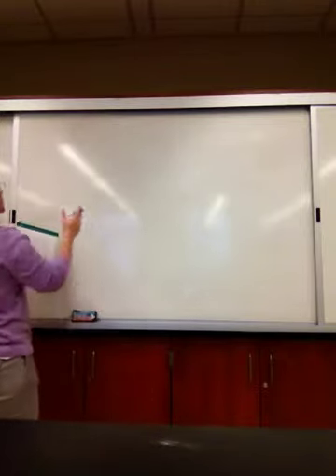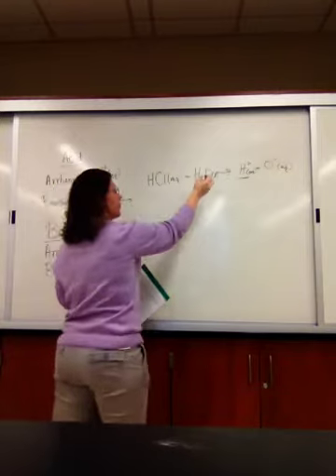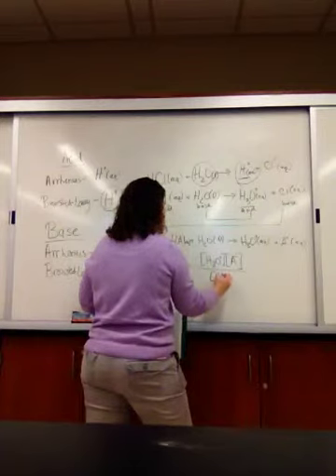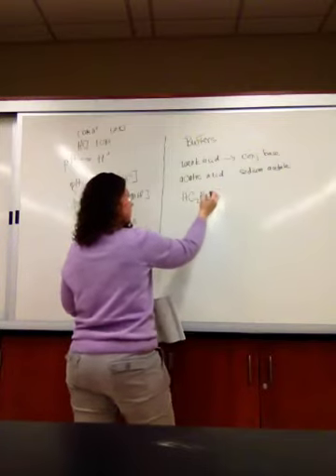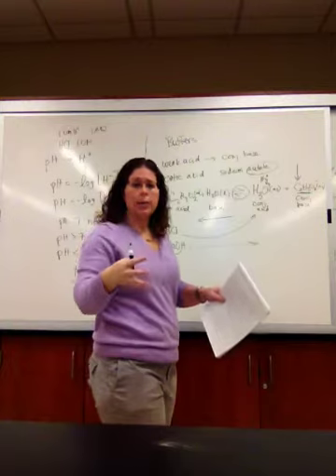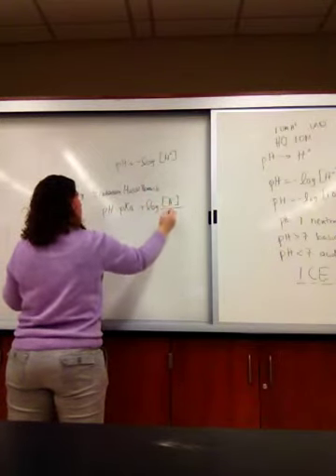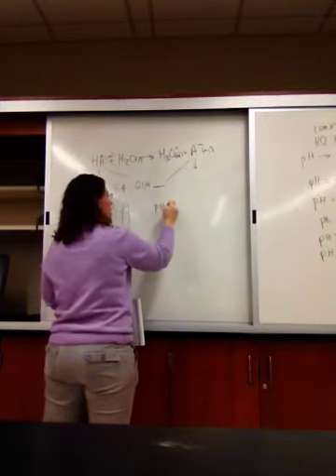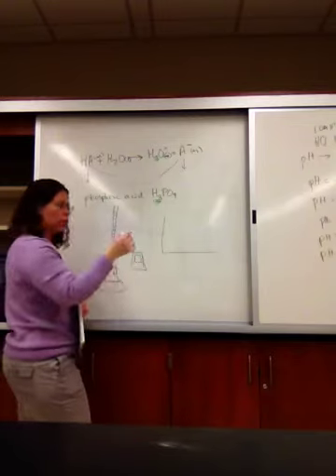Acids, bases and buffers